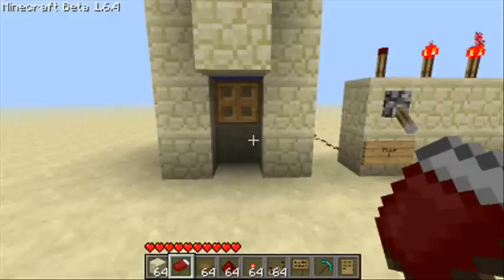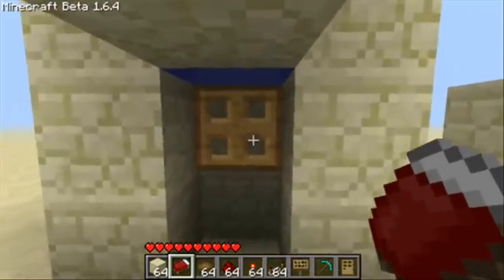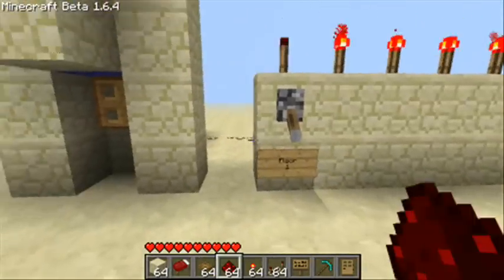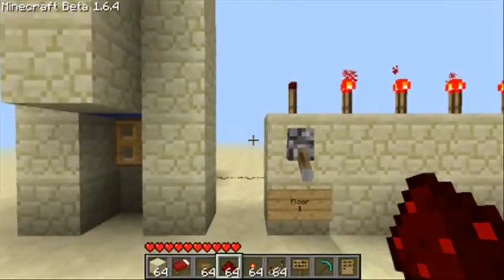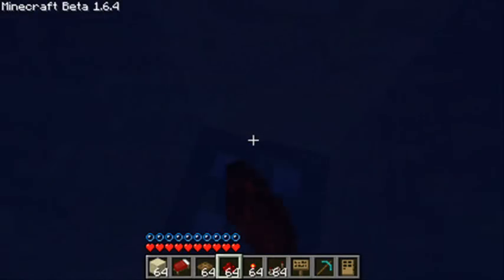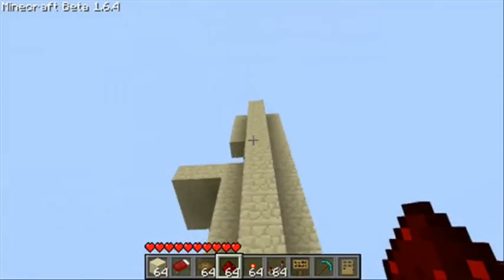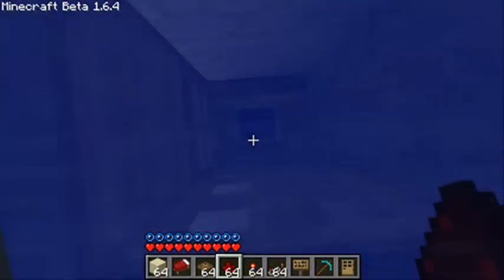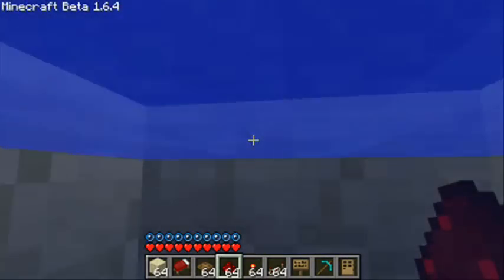Water elevator with floor select - BETA 1.6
Trap Doors